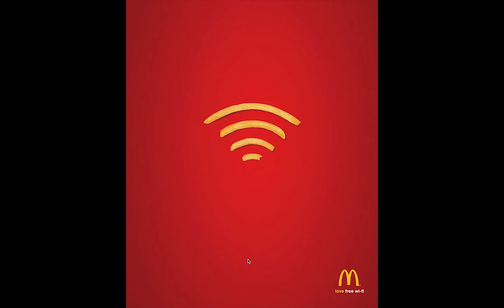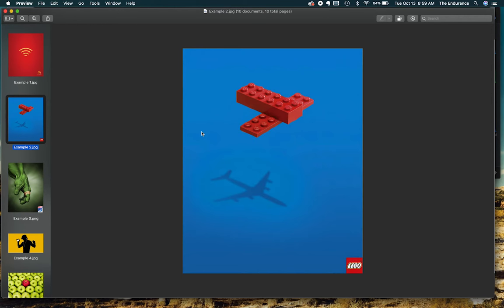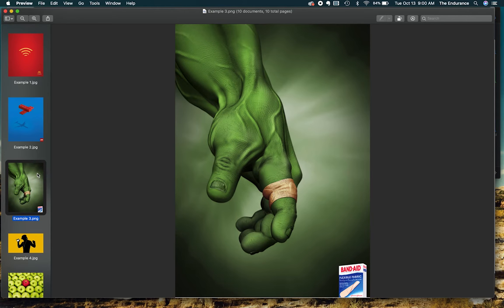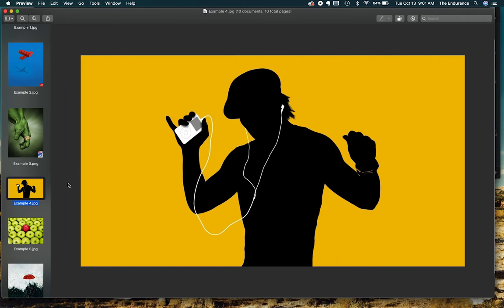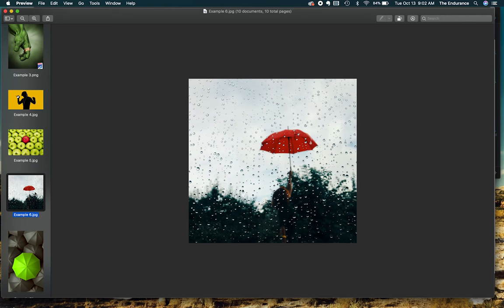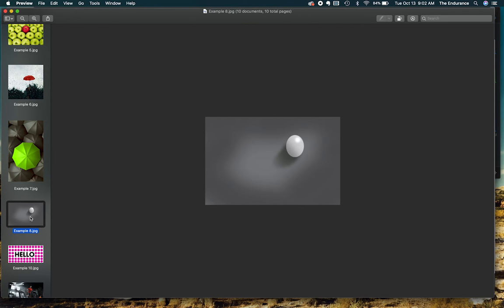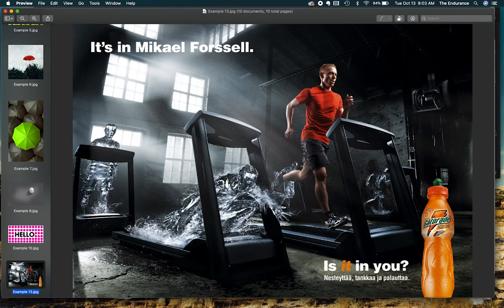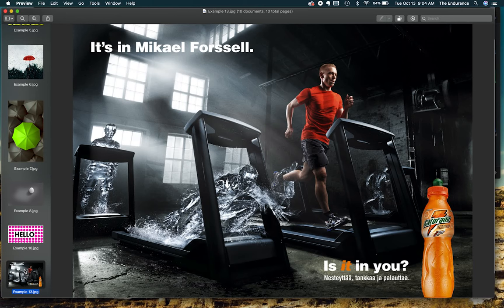6.1 Focal Points Presentation